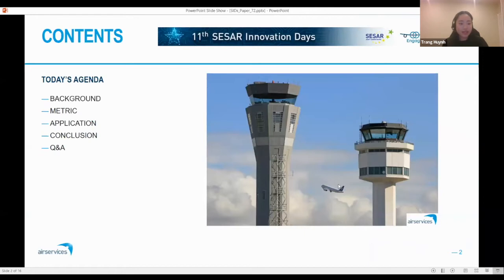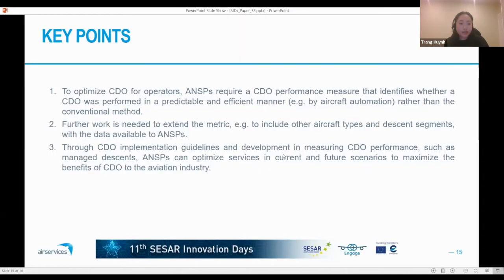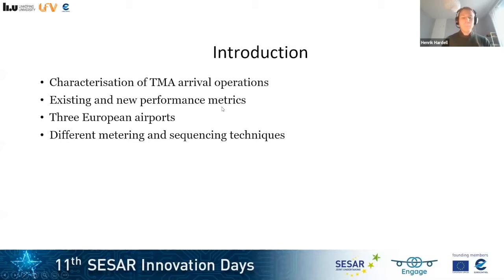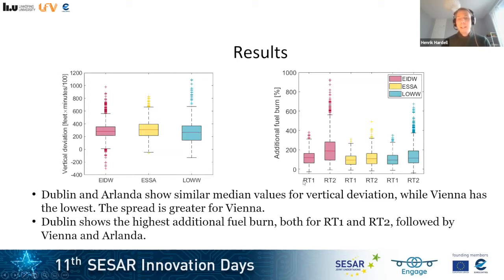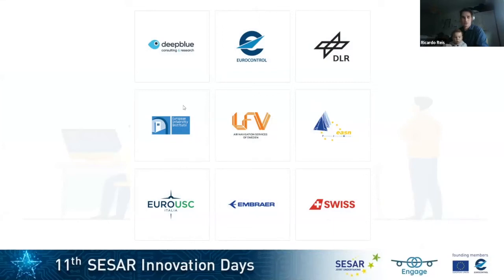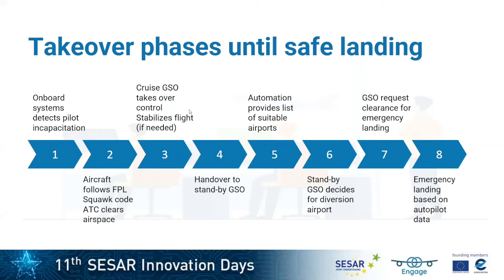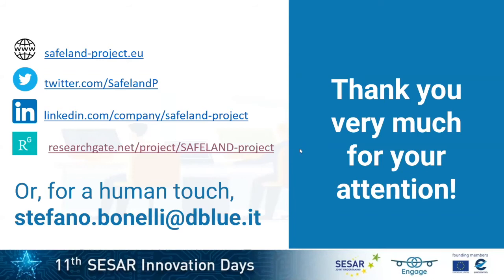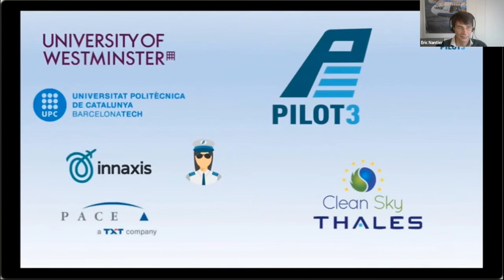11th SESAR Innovation Days - DAY 3 - Technical session 5 - ATM Operations & Performance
Technical session 5 (Track B - ATM Operations & Performance)
     Eric Nantier (session chair)
          Trang Huynh
          Henrik Hardell
          Ricardo Reis